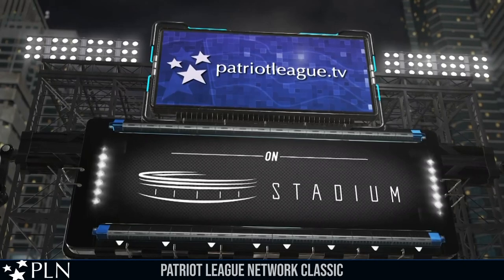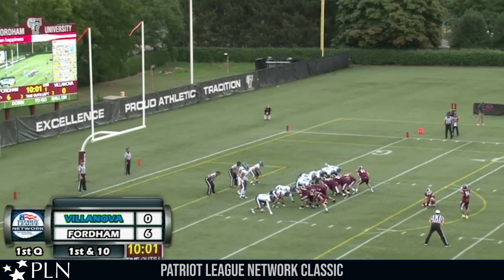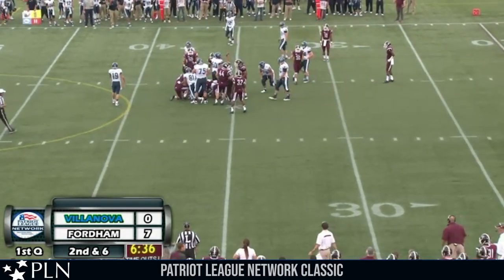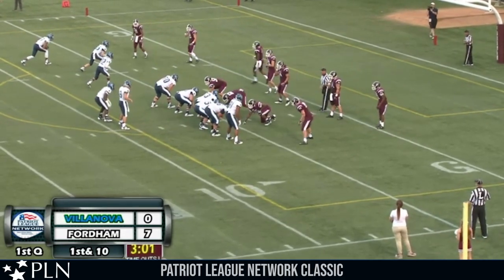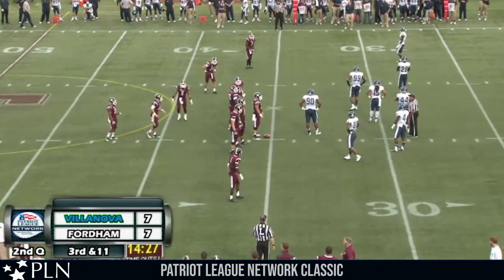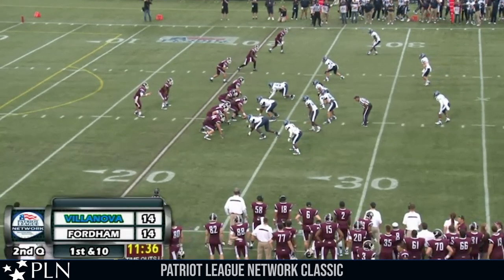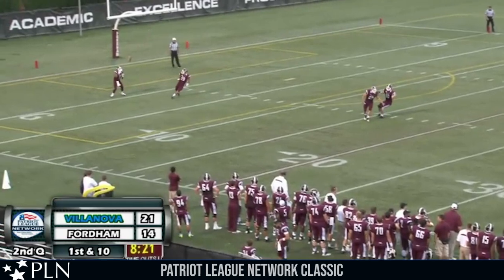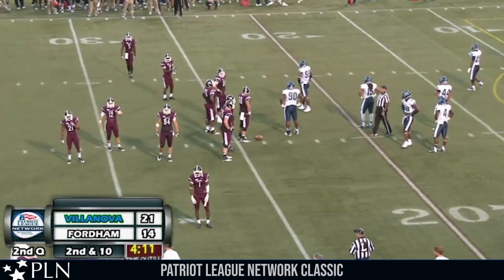PLN Classic: Football, Villanova at Fordham (Sept. 13, 2013)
No. 8 Villanova came into the Bronx and the Fordham Rams made a big statement with a hard-fought win in 2013.